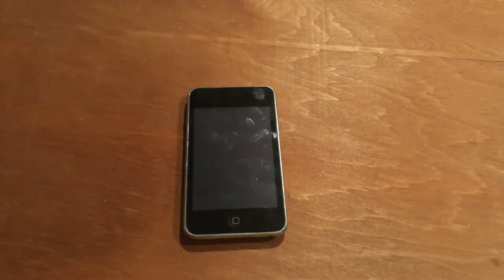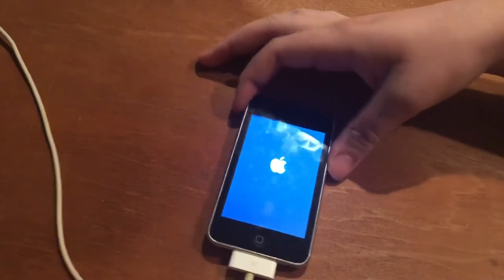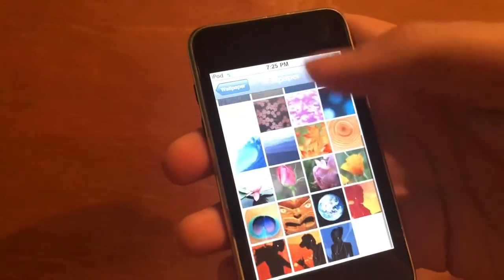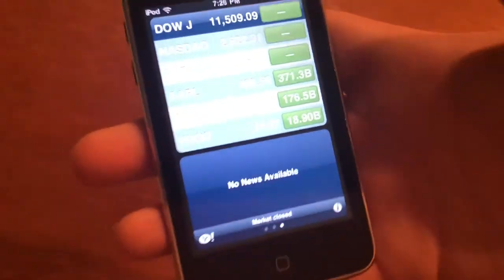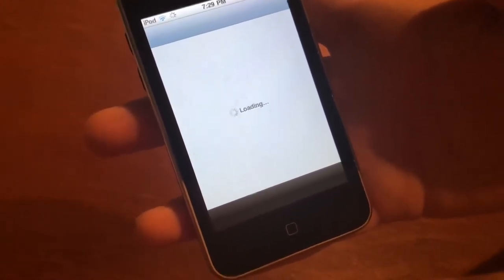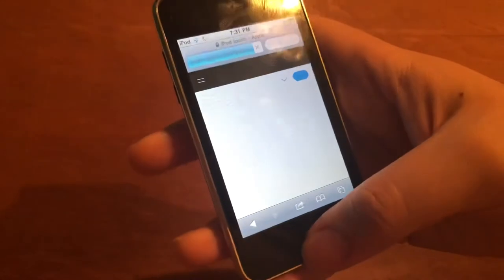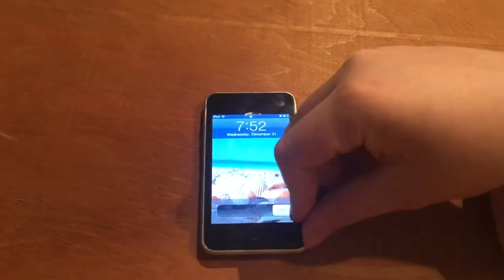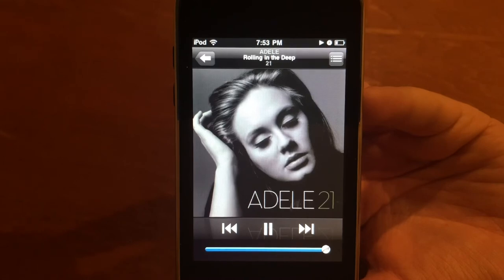My IPod Touch 2G (Showoff and Some Demonstrations)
Here is an IPod Touch we bought in 2009. It hasn’t been used in years and everything is severely outdated. But surprisingly, it still works! We have a look at this and show off some apps too. Let’s take a trip down memory lane shall we?